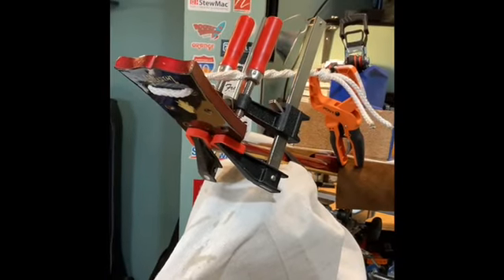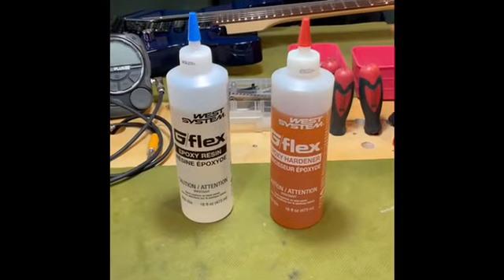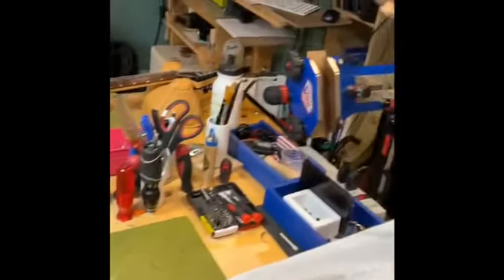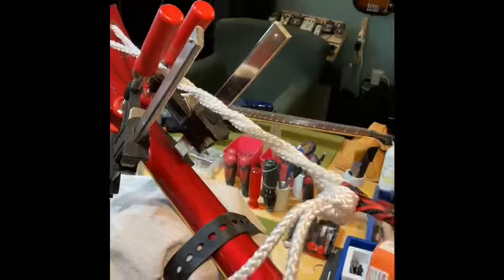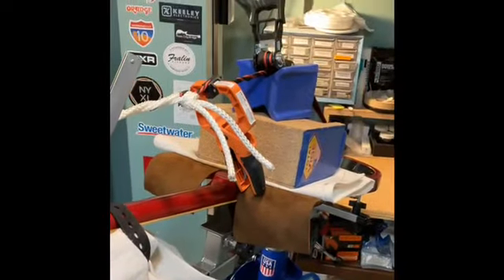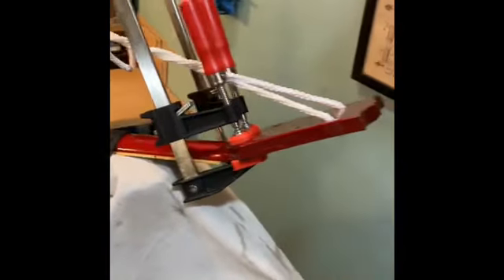Gibson SG headstock repair with G Flex Epoxy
Gibson SG headstock repair with G Flex epoxy by West Systems. I used a rope clamp system and the Proper’s Guitar Workstation